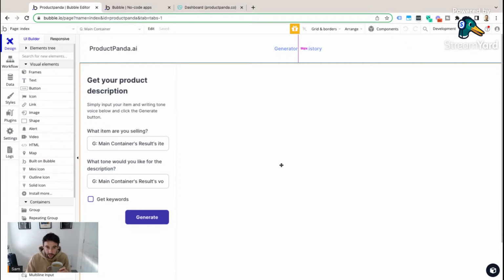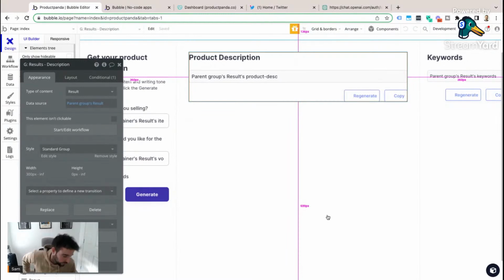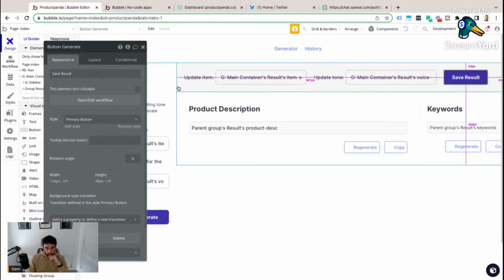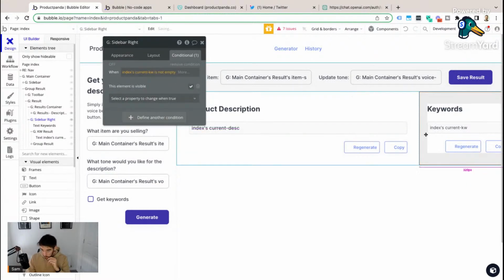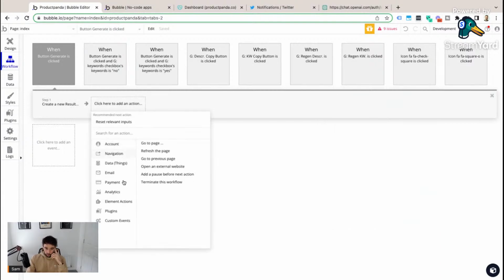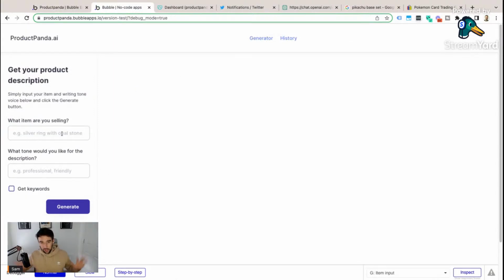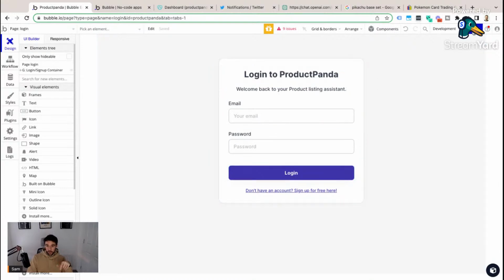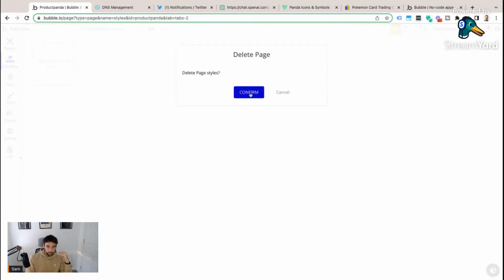NoCode with me: Building a New eCommerce Tool with Open AI & Bubble LIVE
Welcome to this stream! In this video, I'm working on a new ecommerce tool using Bubble and Open AI. ProductPanda.co uses AI technology to improve product listings, making it easier for shoppers to find what they need. Along the way, I'll be discussing some of the principles behind Open AI and Bubble, so you'll learn valuable information about both. Don't miss out - join me now to follow along as I build this new ecommerce tool!